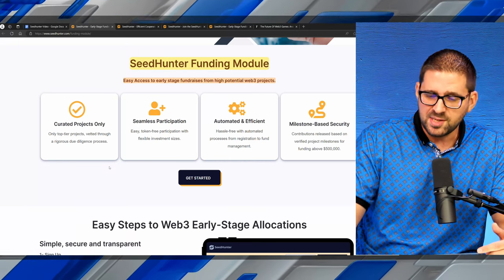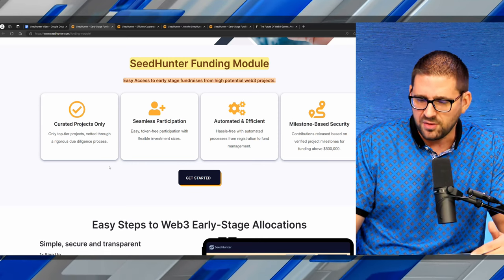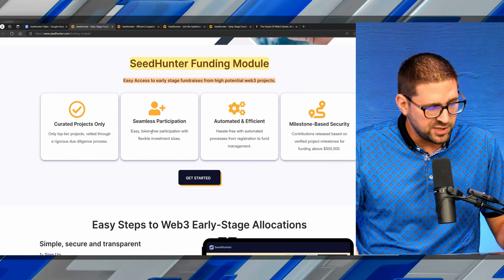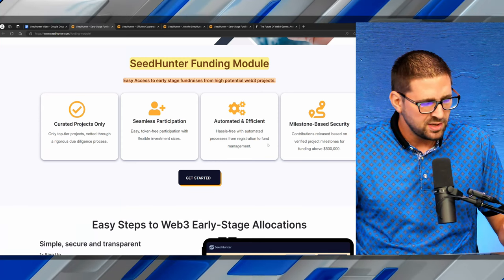Invest in Crypto Like VCs w/Seedhunter!!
Seedhunter is the ultimate connector: connecting projects to the retail investor and KOL's to projects looking to market. As venture capital continues to make massive gains from private and pre-sale fundraising, its about damn time that the average person has the same opportunities to make money! Explore the Seedhunter platform and get early access to projects!